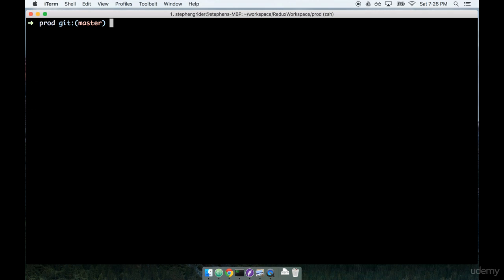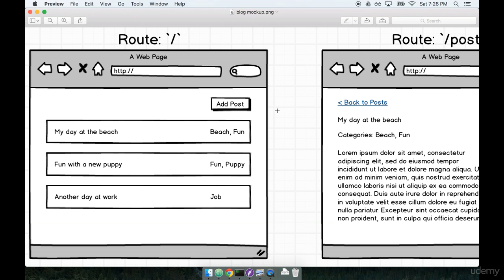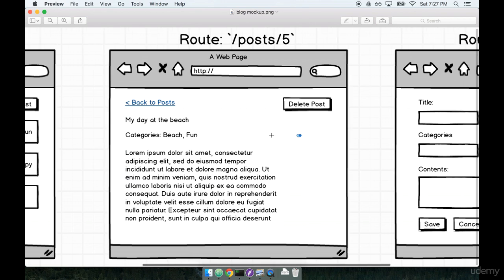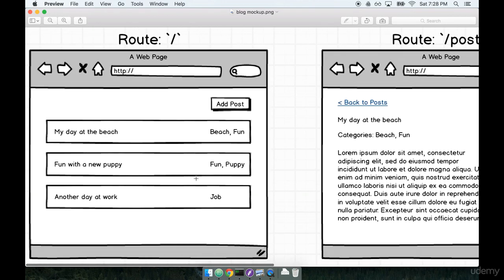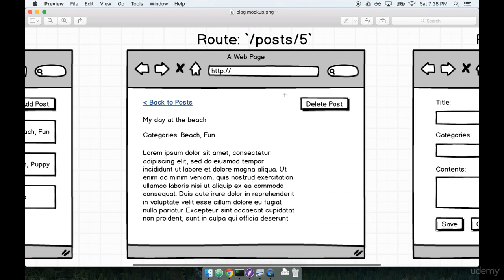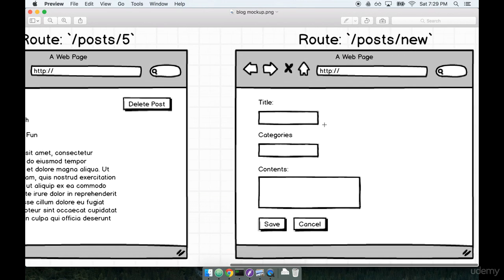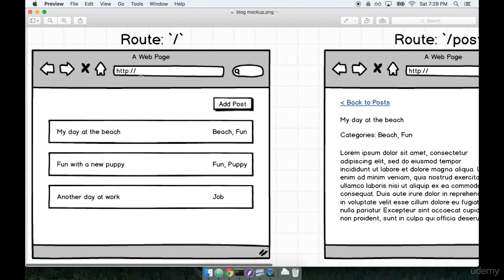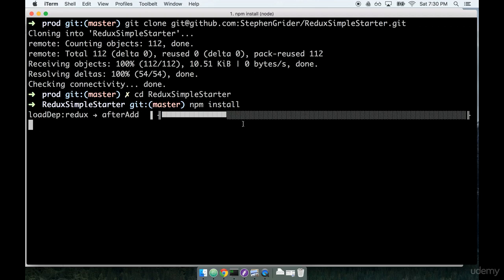1 App Overview and Goals